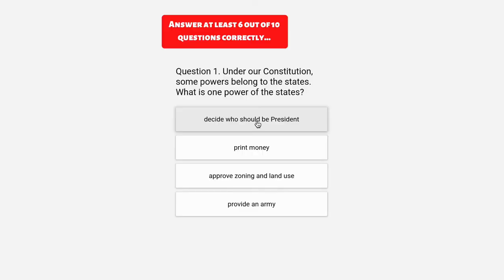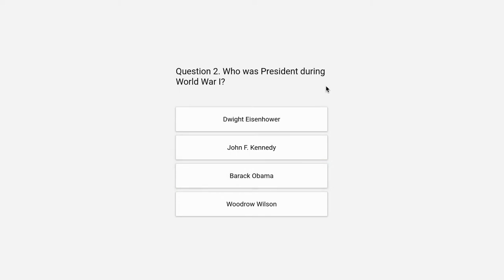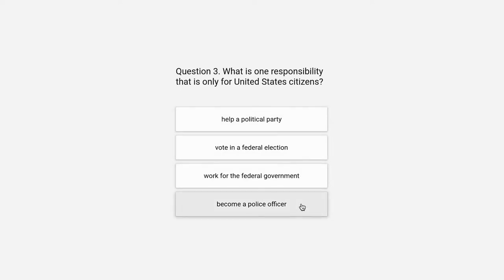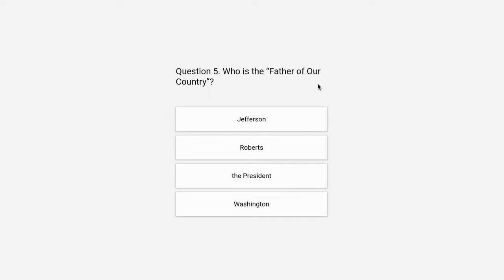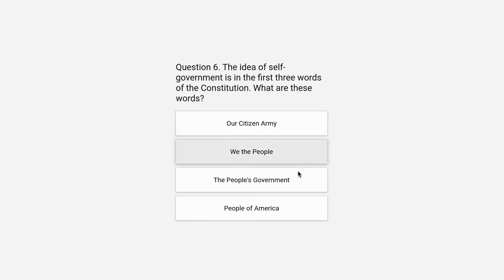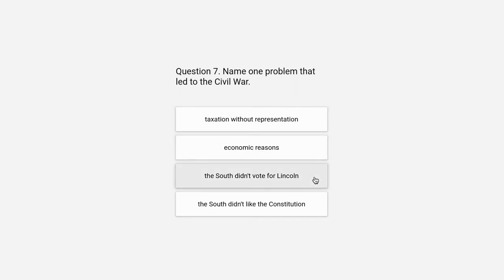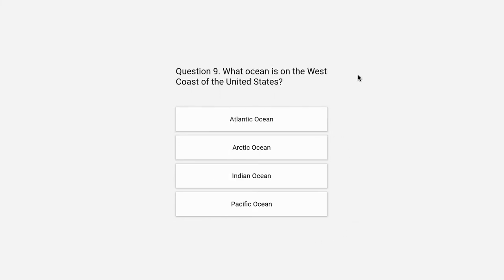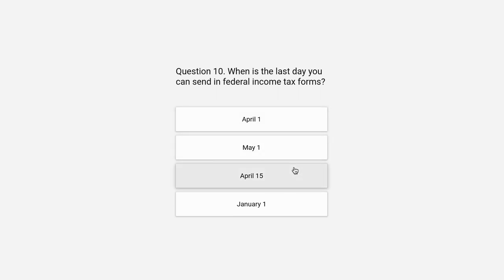2022 - 10 QUESTIONS FOR THE U.S CITIZENSHIP TEST (2008 VERSION) #9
10 civics questions. Practice your civics questions with easy to remember answers. Please see below for more information.

USCIS Reverts to the 2008 Version of the Naturalization Civics Test

The app is a study tool to help you test your knowledge of U.S. history and government. The questions and answers are based on the current set provided by the USCIS. The app is created by Global Sculptor LLC. We endeavor to keep the questions updated as they change.

for the name of the Vice President of the United States.

for the name of the President of the United States.

Legal Notice

We endeavor to keep the information up to date and correct. In no event Global Sculptor LLC will be liable for any loss or damage including without limitation, indirect or consequential loss or damage arising of, or in connection with, the use of the app or the video and the information contained herein.

The audio files used in the video are from the current set provided by the USCIS